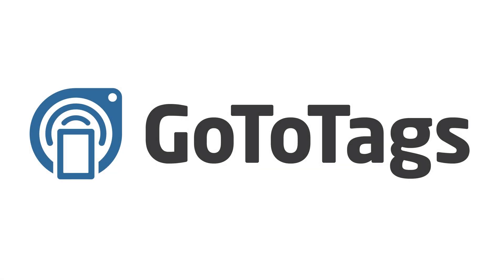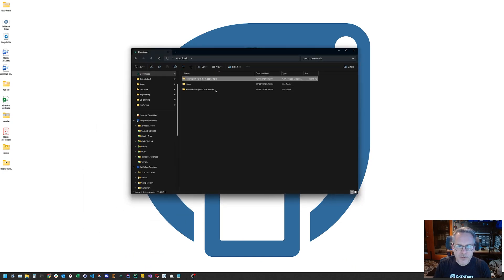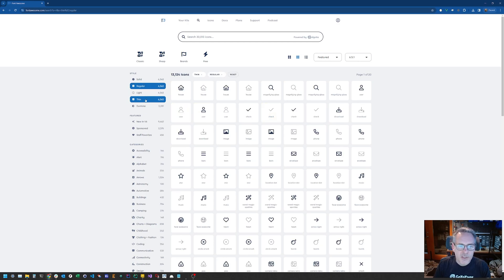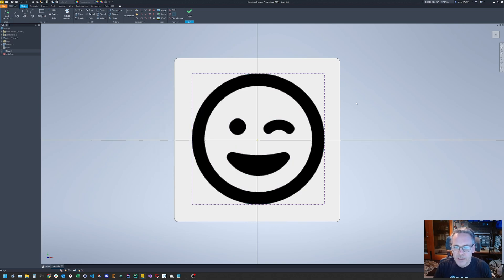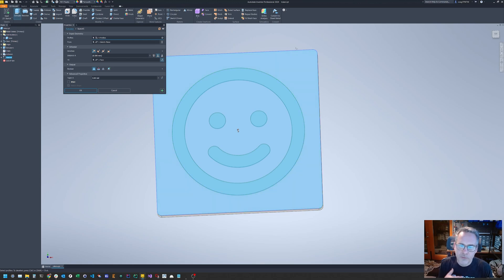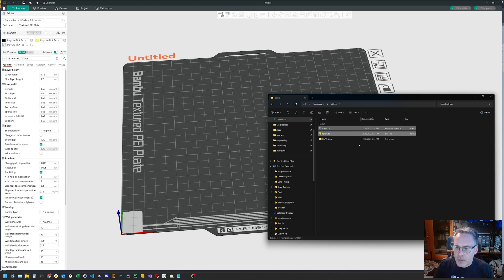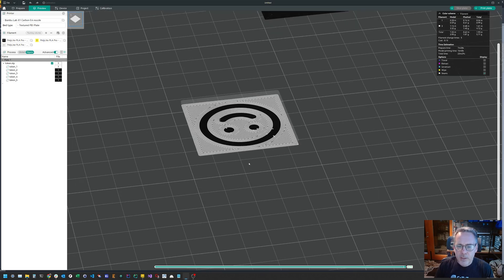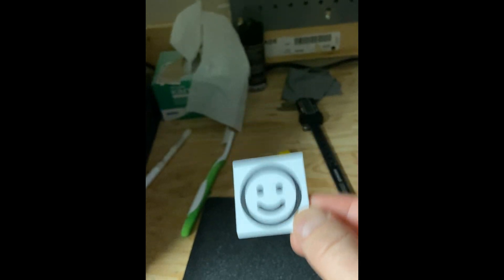Easily Add Multi-Color Icons to 3D Prints with Icon Fonts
It's easy to add multi-color icons to your 3D printed parts using icon font fonts. In this video we show how to create a multi-color 3D printed token using Autodesk Inventor, Font Awesome, Orca Slicer and a Bambu Labs X1C 3D printer.